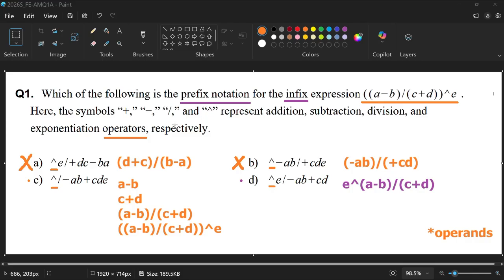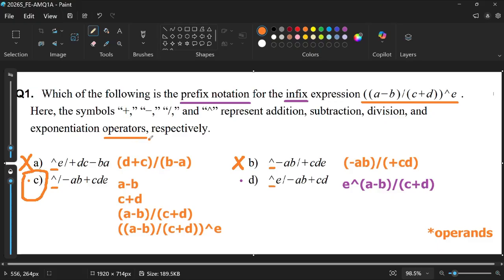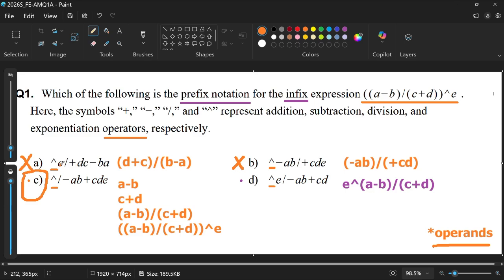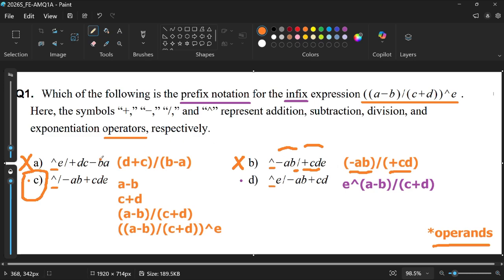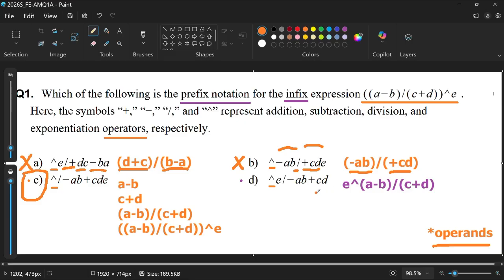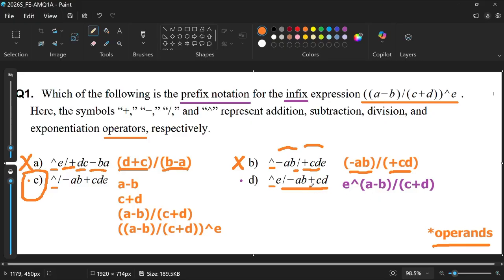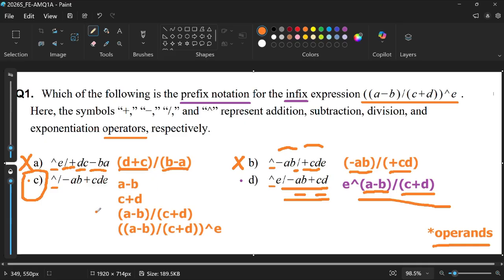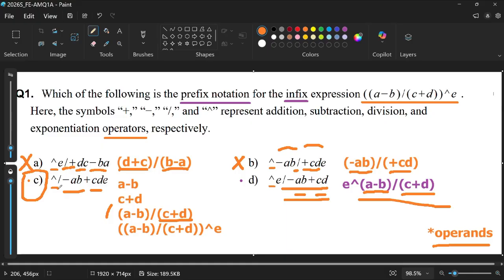PhilNITS April 2026S FE-AMQ1: Prefix Notation? | Answer with Explanation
Clarification:
In d), I.T. Pro meant e^((a-b)/(c+d)) instead of e^(a-b)/(c+d)